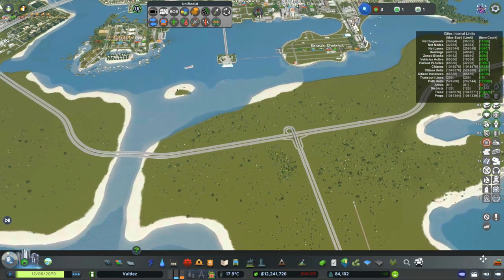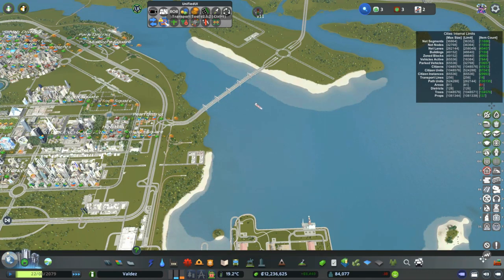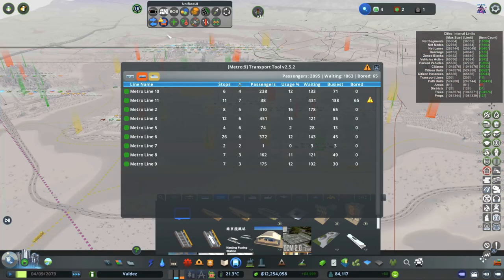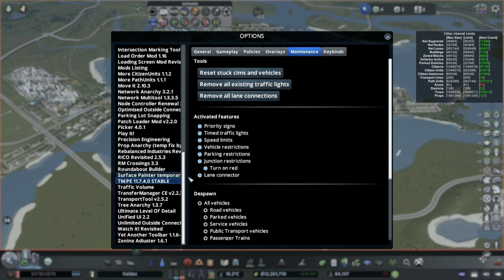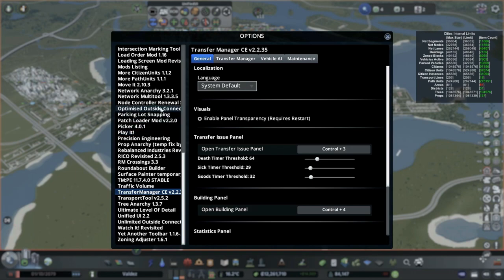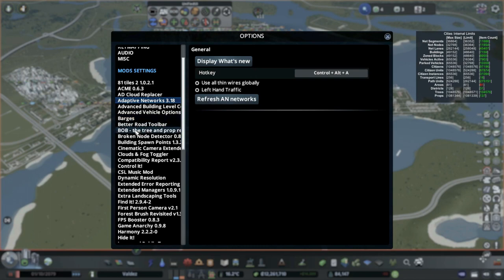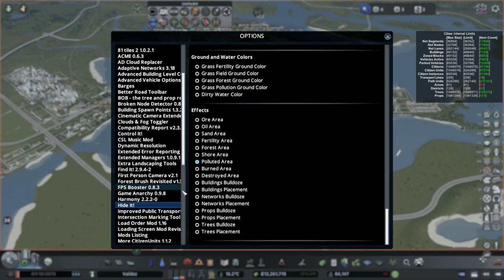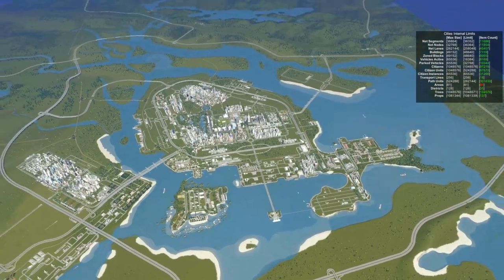Not AGAIN: Maxed out PATH UNITS in Cities Skylines?????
Here we go AGAIN, with these darn "Path Units". In the beginning I thought this was the result of the bigger Service Point Building in the P&P DLC, but I don't have this building at all in this Ring Road city (not any pedestrian area), so that one can be ruled out. I even turned of Parking AI and Dynamic Lane Selection in TM/PE, I can click one time on Transfer Manager to unhook all the stuck paths, but they fill up within 10 seconds, also the same applies for unstucking CIMS in TM/PE. This error has prevented so far me building any city larger than 100k, and it's to a point of stupidity.

So these are the mods that I am using, I also wonder if anybody knows which mods Biffa is using for his cities, so I can make a comparison and if you have any idea which mod is the culprit I would be glad to hear it. It must be a mod that is regulating traffic somehow, not any graphical mods. The mod labeled with and ### in front are the main suspects, but I probably have to weed them out, removing them, and then try again, mod by mod. ARghhhhh.

81 Tiles 2
8K AD Clouds Pack 01
ACME 0.6.3
AD Cloud Replacer
Adaptive Networks (AN) V3.17.5-5 (STABLE)
Advanced Building Level Control 1.2
### Advanced Vehicle Options
### AdvancedOutsideConnection
Barges (Cargo Ferries)
Better Road Toolbar
BOB, the Tree and Prop Replacer 0.9.9
Broken Nodes Detector
Building Spawn Points 1.3.2
Cinematic Camera Extended
Clouds & Fog Toggler
Compatibility Report v2.3.2 (Catalogue 7.11)
Control It!
CSL Music Mod - Reupload
Custom Animation Loader (CAL)
Custom Effect Loader
Dynamic Resolution (Fixed for 1.9!)
Environment Changer (+ Improved Theme Selection )
Extended Error Reporting
Extended Managers Library temporary fix
Extra Landscaping Tools [1.15.1-f4 FIX]
Extra Train Station Tracks ( ETST )
Find It! 2
First Person Camera v2.2.0
Fish Warehousing Fix
Forest Brush Revisited v1.3.13
FPS Booster
Game Anarchy 0.9.7
GTA Vice City Music Pack
Hard Mode [built-in]
Hardstyle Radio
Harmony 2.2.2-0 (Mod Dependency) [1.16.0-f3 compatible]
Hide Crosswalks V3.3 [EXPERIMENTAL]
Hide Filter Buttons
Hide It!
Improved Content Manager
### ** Improved Public Transport 2
Intersection Marking Tool 1.13.1
Loading Order Mod V1.15.7 (STABLE)
Loading Screen Mod Revisited 1.1
Mods Listing (Save and load mods config)
More CitizenUnits 1.1.2
More Network Stuff
More PathUnits 1.1.1
More Vehicles
Move It
Movies 80 Radio
Network Anarchy
Network Multitool 1.3.3
Network Skins
Nightcore FM
Node Controller Renewal 3.4
### Optimised Outside Connections
Parking Lot Snapping
Patch Loader Mod
Picker
Play It!
Ploppable RICO Revisited 2.5.3
Precision Engineering
Prefab Hook (Mod Dependency)
Prop Anarchy temporary fix
Radio Dance90's
### Rebalanced Industries Revisited 0.7.0
Relight
Roundabout Builder
Surface Painter temporary fix
Theme Mixer 2
TM:PE 11.7.3.1 STABLE (Traffic Manager: President Edition),
Traffic Volume
### Transfer Manager CE v2.2.32
Transport Tool v2.5.1
Tree Anarchy temporary fix
Ultimate Level Of Detail (ULOD)
UnifiedUI (UUI) 2.2 [Stable]
### Unlimited Outside Connections Revisited 1.1,
Unlimited Soil [built-in]
Unlock Public Transport
Watch It! Revisited
Yet Another Toolbar
Zoning Adjuster 1.6
** Although the Compatibility Report says that this mod is broken I don't detect it being broken. It's actually the suggested 'fix' to this mod that is broken. It's fix is causing vehicles to bunch up and make a total mess out of metro and train lines. This mod, despite being recognized as being broken, is not broken to my opinion.

While going through this list myself in a glimpse I see two mods, that are not shown as conflicting in the Compatibility report, but I am not sure, if the tend to do the same thing, what are your thoughts:

Optimised Outside Connections
AdvancedOutsideConnection